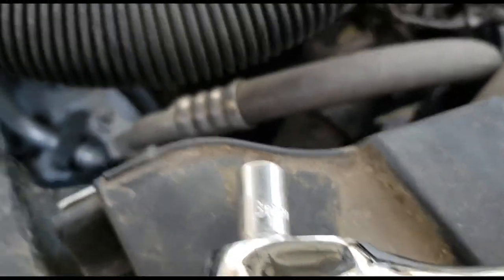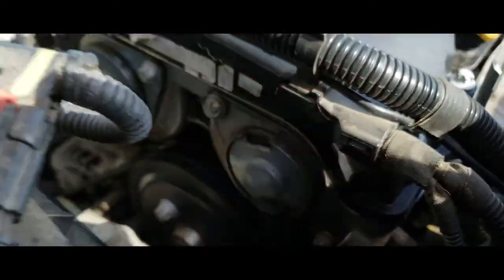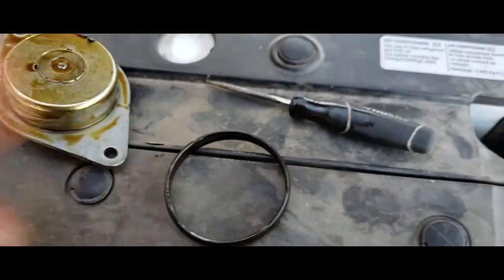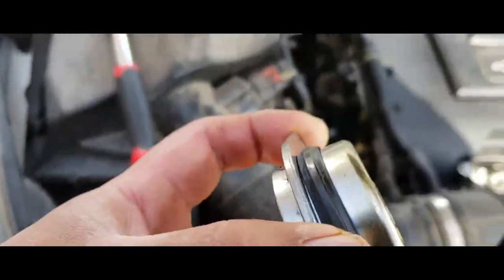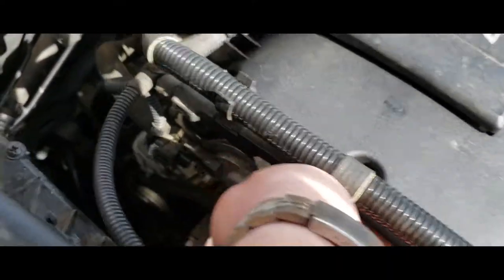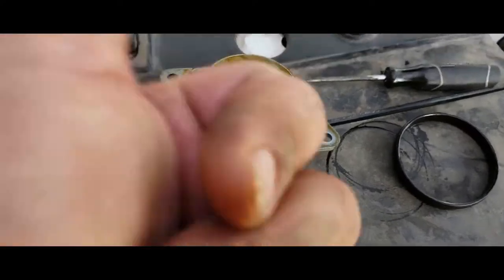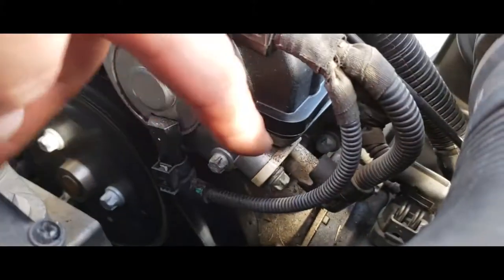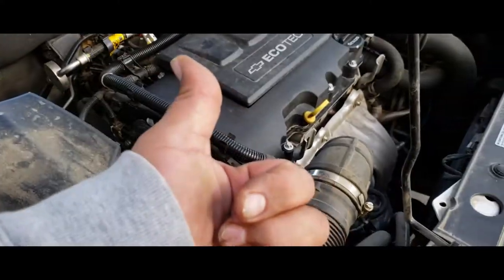How to: Replace CamShaft Actuators Seals on a 2015 Chevrolet Cruze Lt Turbo Eco